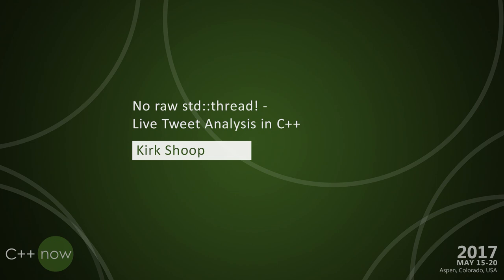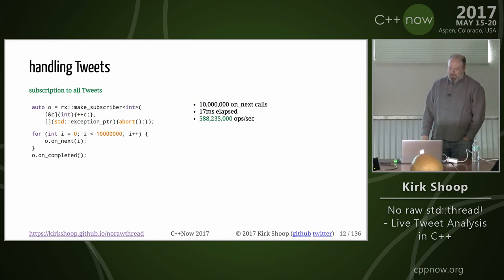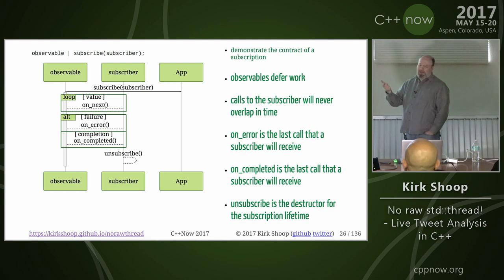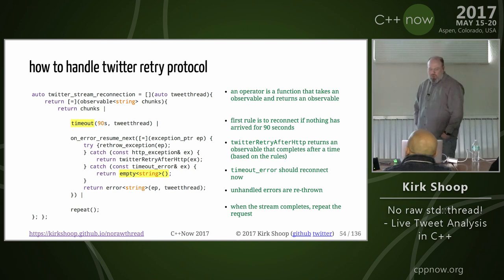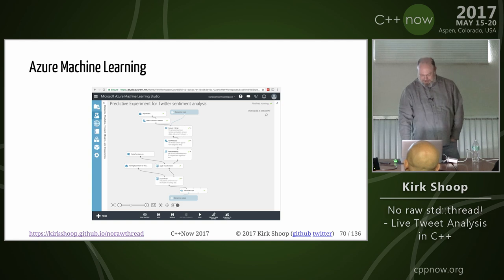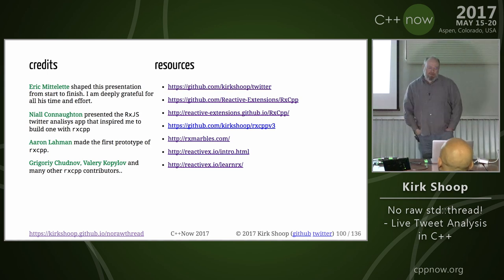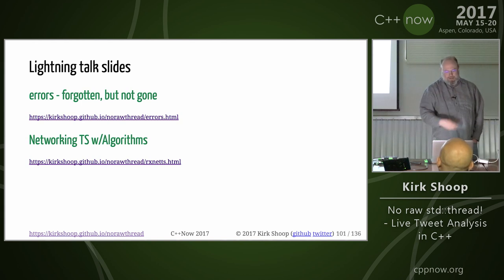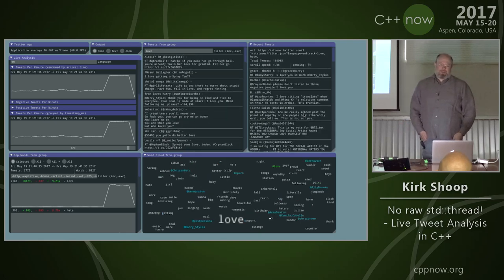C++Now 2017: Kirk Shoop "No raw std::thread! - Live Tweet Analysis in C++"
No raw loops is the clarion call for applying the existing std algorithms to values-distributed in space.
No raw std::thread is the same call to apply algorithms to values-distributed-in-space.
The live tweet analysis app, explored here, provides a working example of how complex interactions between; a live stream of tweets, REST api calls, and the main rendering loop can be expressed by applying concurrent algorithms instead of raw std::thread and std::mutex.
The app will request the twitter stream, parse out each tweet, call a Machine Learning REST API to return the sentiment of each tweet (positive or negative) display the tweets with search, display a word cloud and eventually attach the sentiment back to the correct tweet when the REST API completes.
The app uses algorithms for values distributed in time to batch values in space, distribute values to different threads and coordinate values through time. When the values are distributed in space then the range-v3 algorithms library is used to process the batch of values.
Kirk Shoop
Principal Software Engineer, Microsoft
Rx Cpp, Asynchronous Algorithms, catching code errors at compile time.